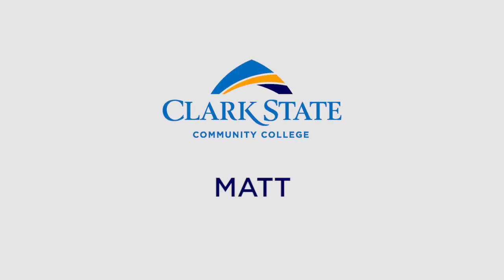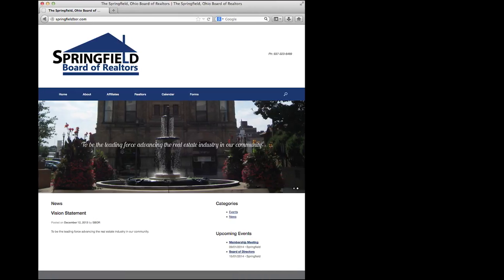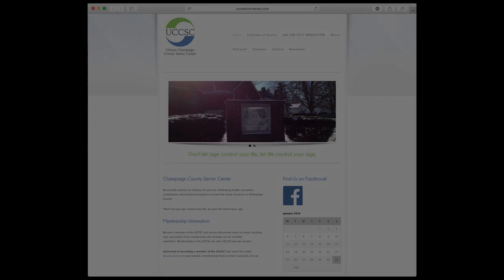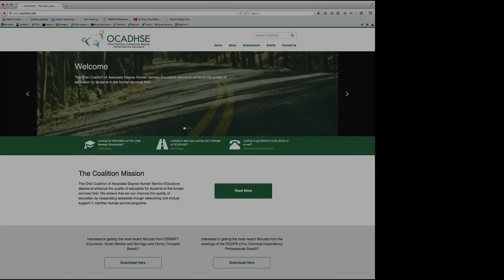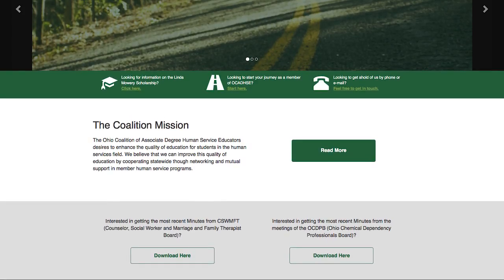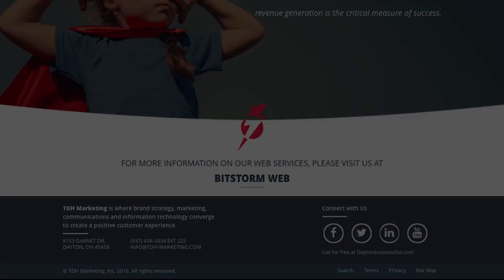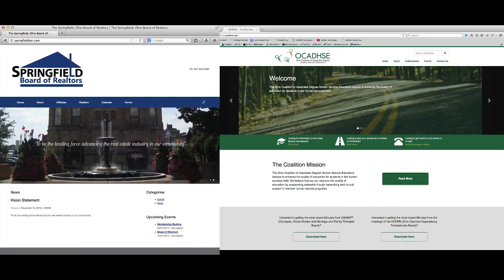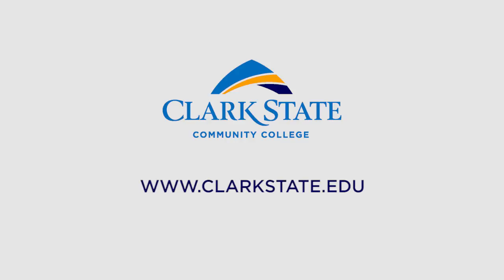Clark State New Media (Before & After Sample Work)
This is "Before & After Sample Work" from a graduate of the New Media program at Clark State.

Voiceover, Editing and Animation by Scott Dawson, Faculty Coordinator of Graphic Design and New Media

Clark State College's Digital Media (csdigmedia) Associate of Applied Business degree programs include Graphic Design, New Media, and the New Media Web Design Option.

The New Media Web Design Option also serves as the first two years of the Bachelor of Applied Science in Web Design and Development Web Design Concentration.